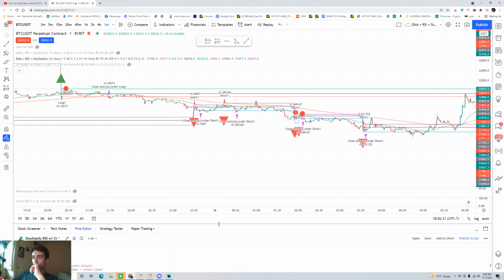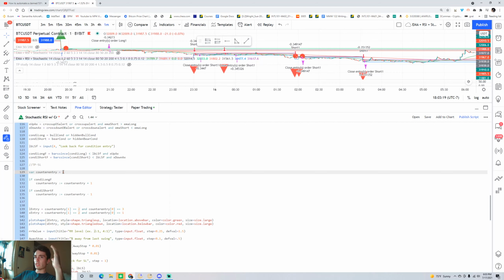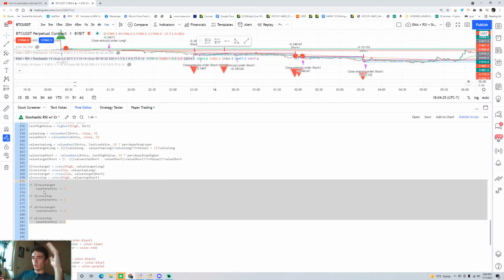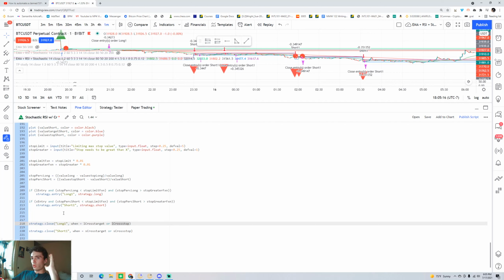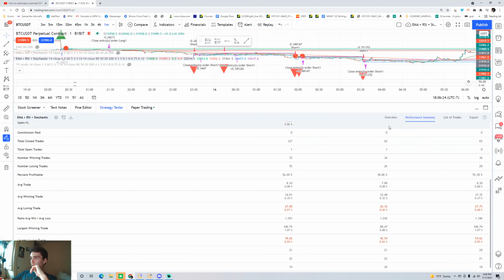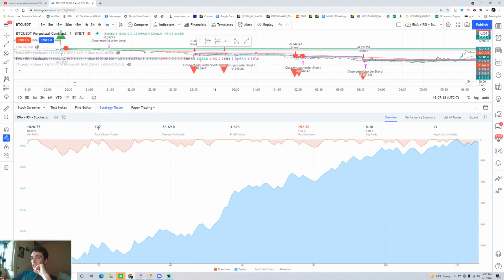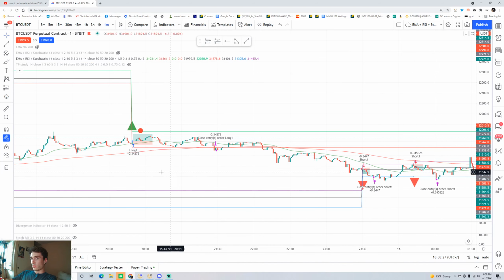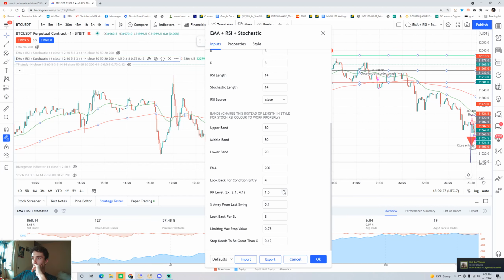TRUE profitability of a claimed 53% GOA Crypto trading strategy!!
TV SCRIPT LINKS ARE BELOW. Gave some basic information about changing a study into a strategy to back test it and test the true profitability of a trading idea from Trade Pro. I was quite surprised with the results I did not expect it!

THESE SCRIPTS ARE IN BETA FORM. Use at your own risk. They will be continuously updated once I figure out better ways to optimize them.